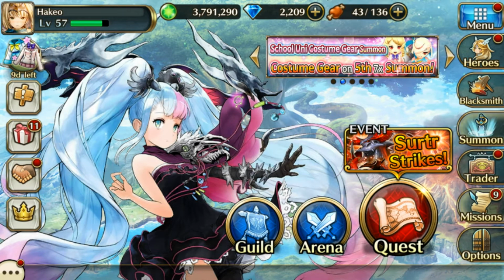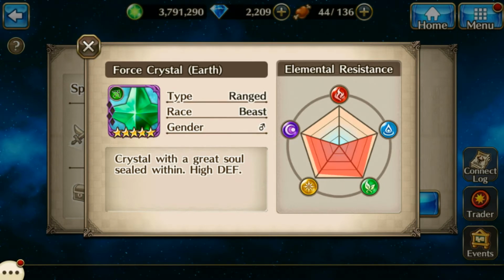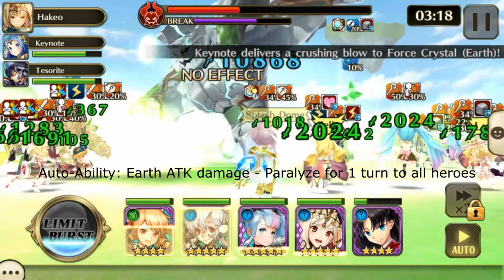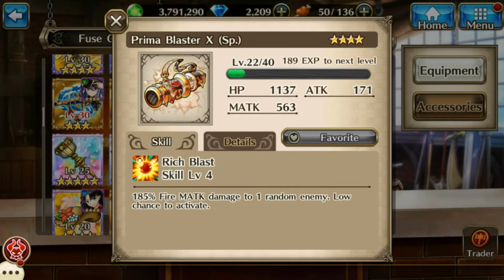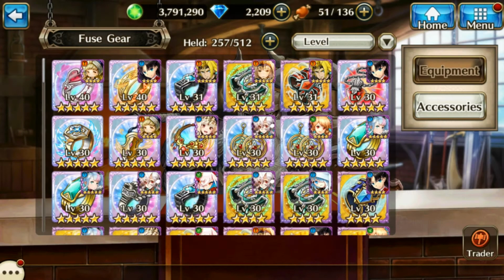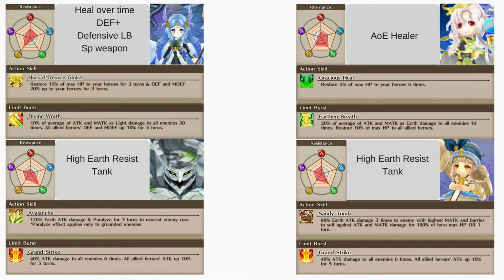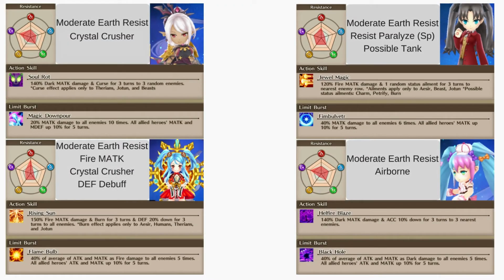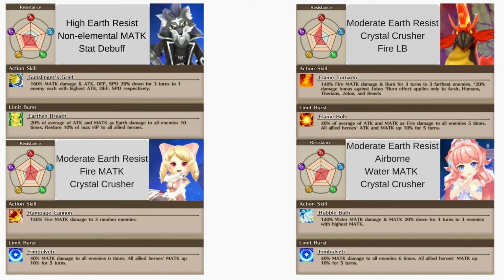Valkyrie Connect - Hrungnir Connect Guide - Tips and Advice for optimal team building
In this video I will be covering the mechanics, team building and equipment selection for the Connect Battle: Hrungnir.
Hrungnir has an interesting mechanic where he heals off of physical attack if one of his sets of crystal is up. It'll take preparation with units as well as gear to optimally defeat this boss. Watch some Valkyrie Connect Gameplay while I go over the strategies for you.
If Valkyrie Connect is a game you're interested in, I highly encourage you join the Reddit community (/r/valkyrie_en) and the discord community (Link provided below)

Credit:

Song: Porter Robinson ft. Amy Millan - Divinity (ODESZA Remix)